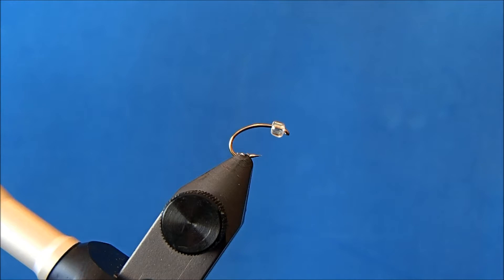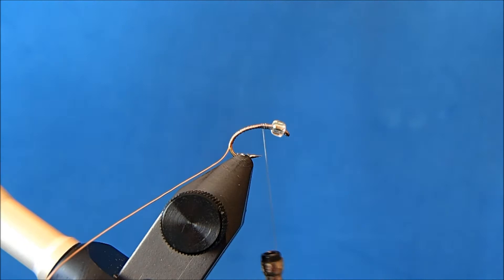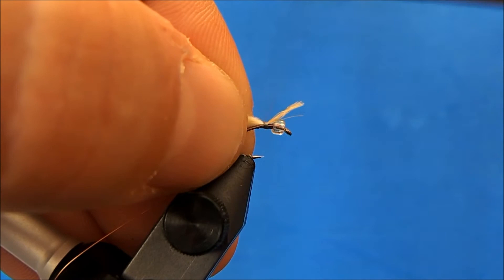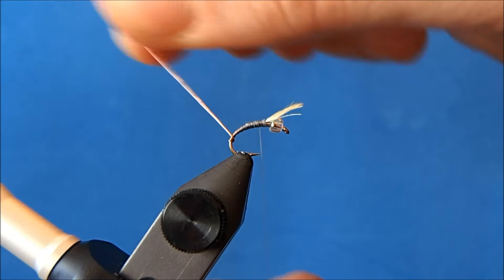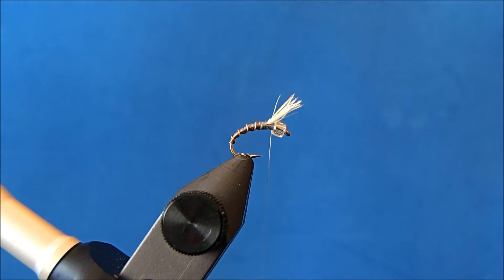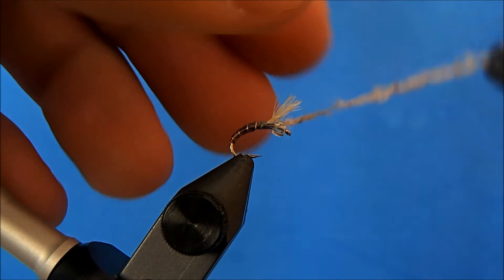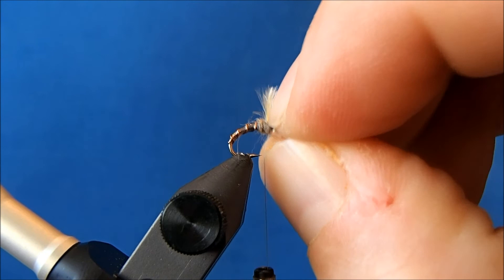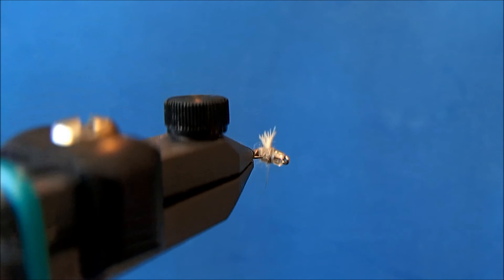Spring Creek Midge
Hammer Creek Fly Fishing ties a Spring Creek Midge